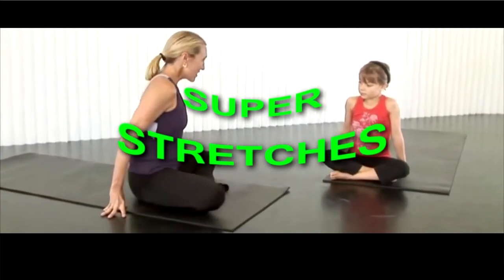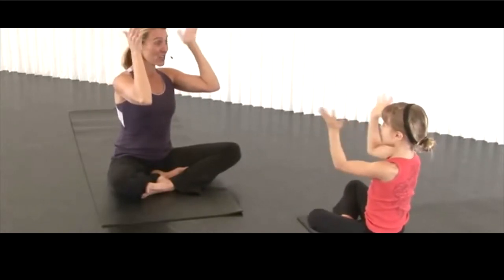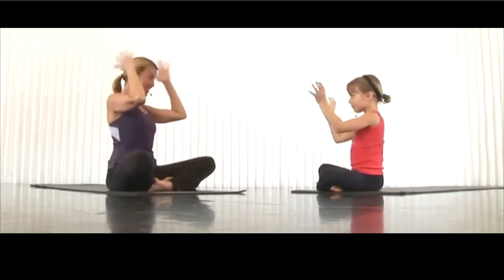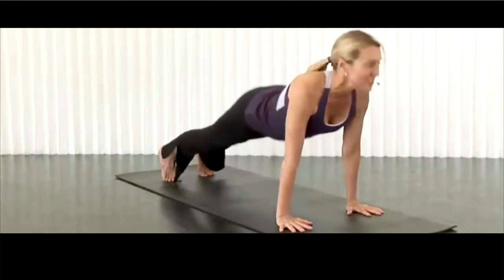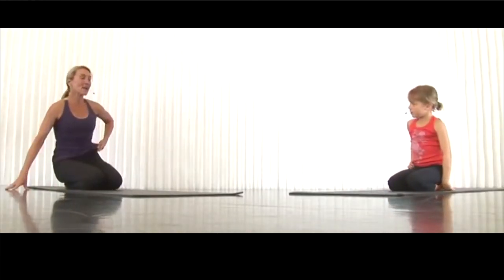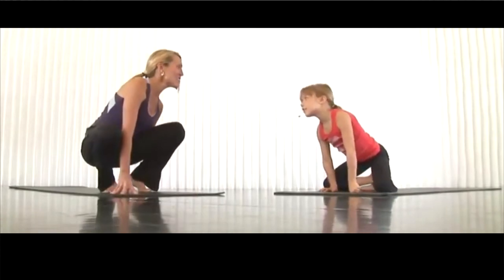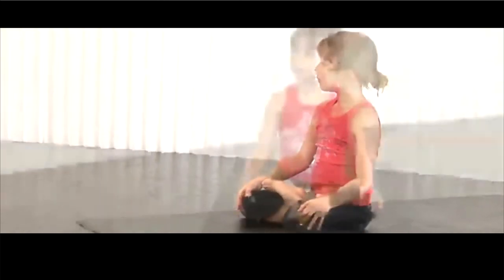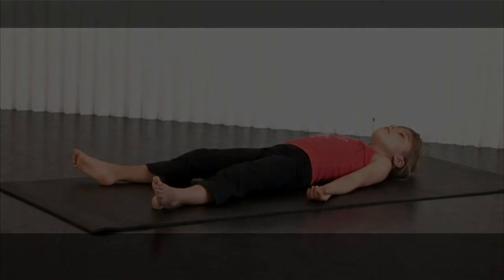super stretcher joanna school